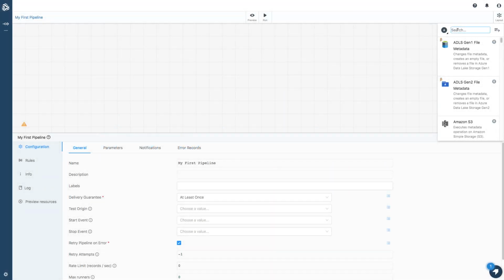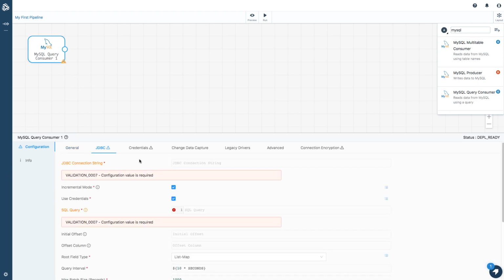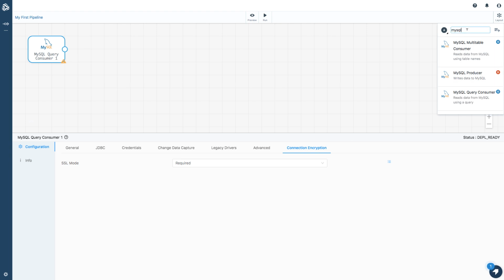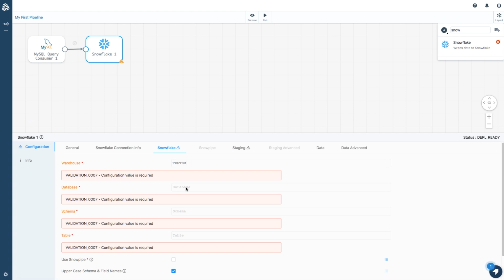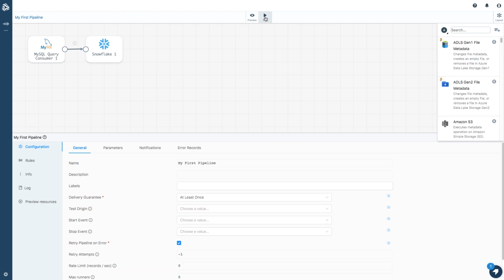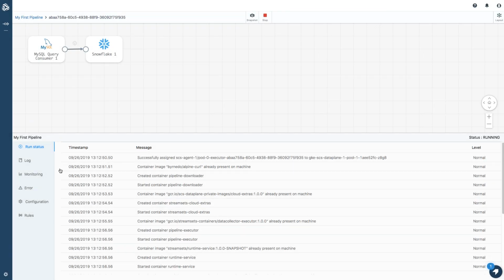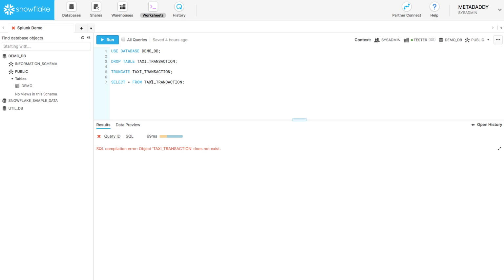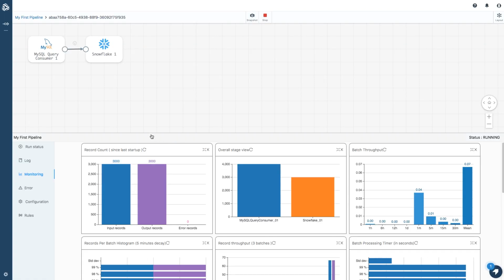StreamSets Cloud Short Take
StreamSets Cloud provides an integrated user interface to design, deploy, operate and monitor smart data pipelines as a cloud service managed by StreamSets. Learn more and register for the beta